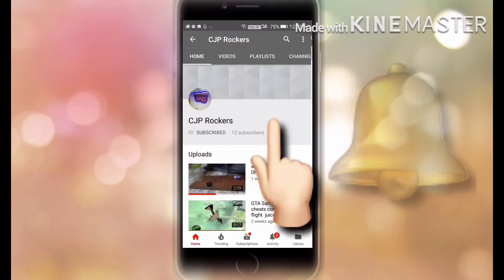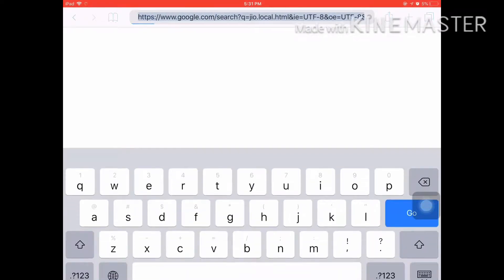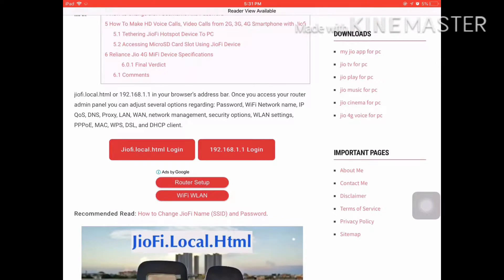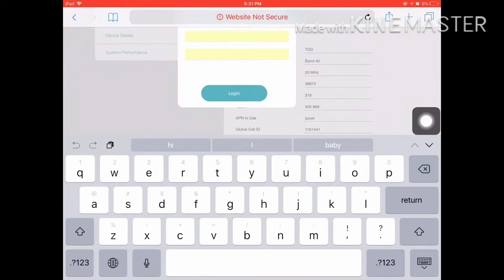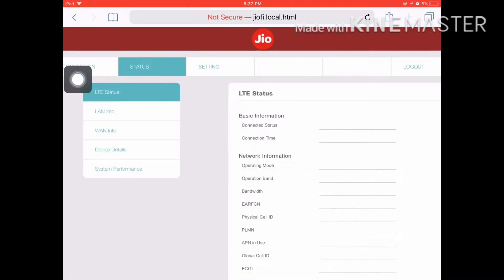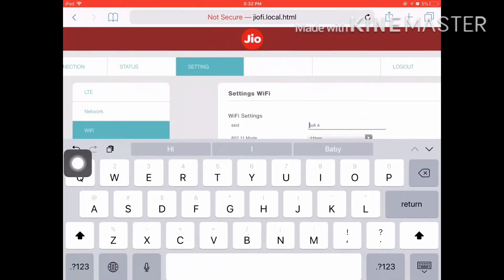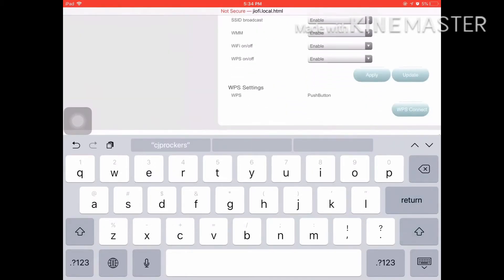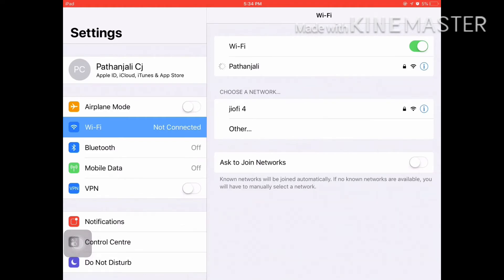How to change the jioFi ssid, password,and how to check the battery level in percentage in tamil